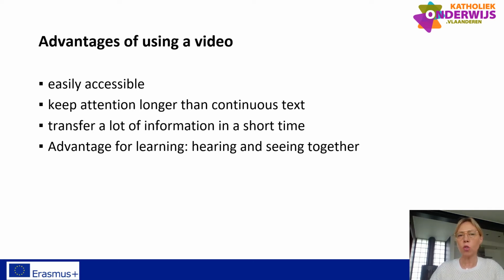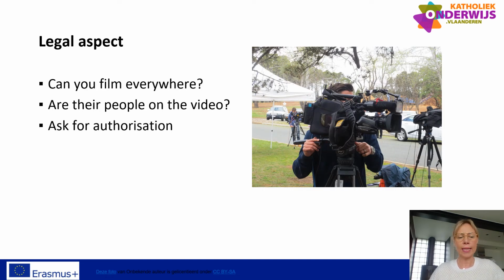Tips & tricks before making an instruction video for my lesson